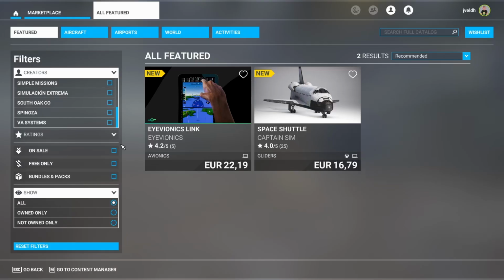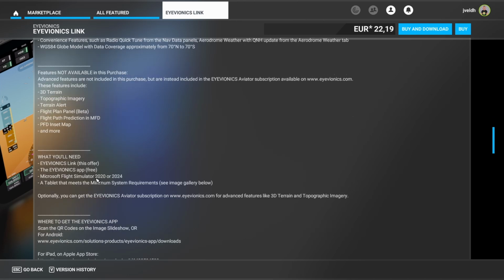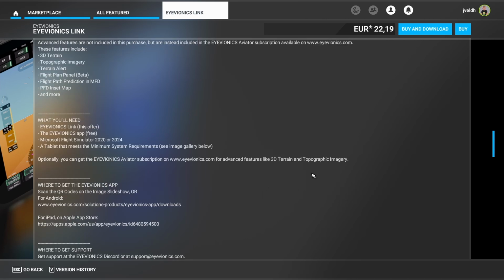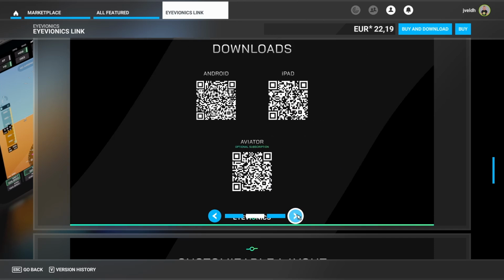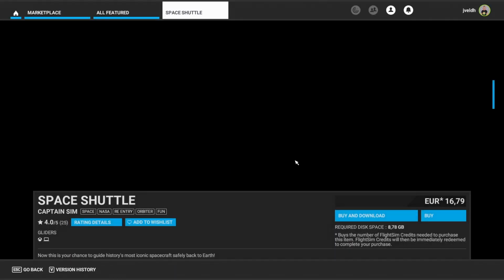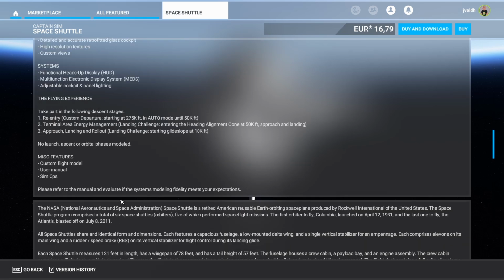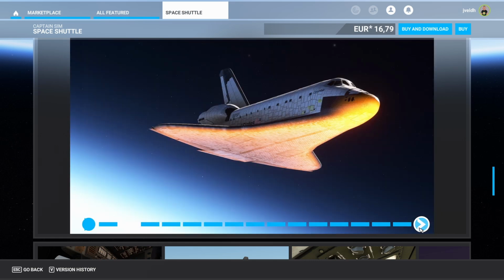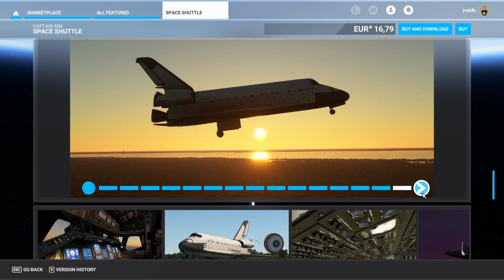New Aircraft & Stunning Liveries in MSFS Marketplace! ✈️✨ | Weekly Update | Week 3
🔍 Description
🚀 Discover the latest additions to the Microsoft Flight Simulator (MSFS) marketplace this week! 🚀 Dive into the details of the new aircrafts and explore the stunning liveries that will elevate your flying experience.This week you can prepare yourself for a space flight because the first Space shuttle has landed in the marketplace. In addition to this a new utility is available which allows you to control the PFD and MFD via a tablet. Whether you’re a seasoned pilot or a virtual aviation enthusiast, this update is a must-see! 🌍🛫